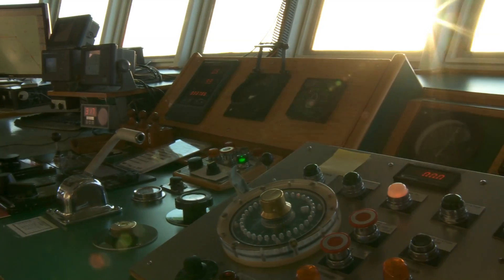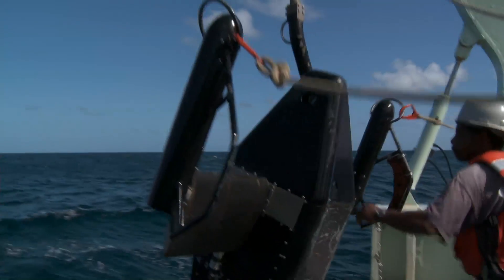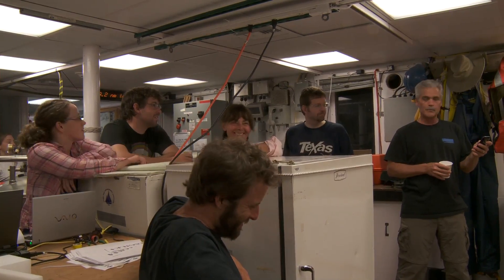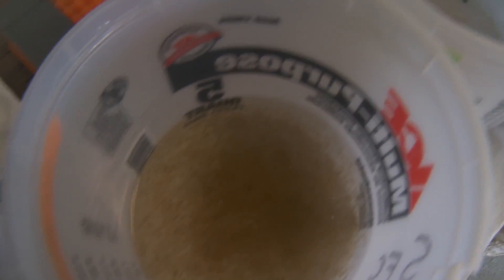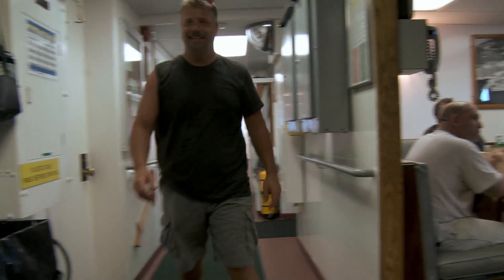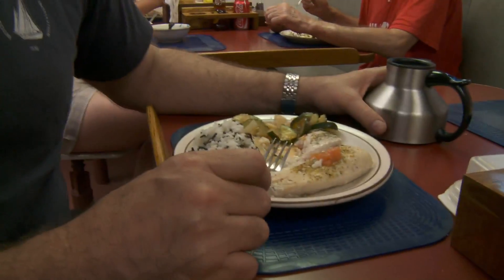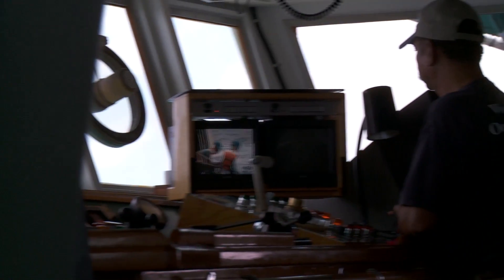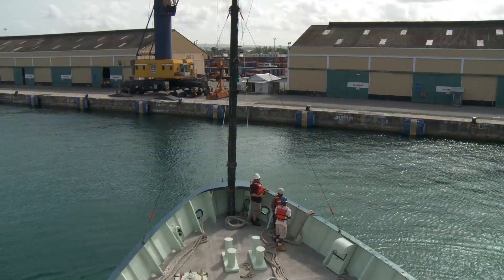In Search of Tricho, Part 3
Scientists from the Woods Hole Oceanographic Institution on the research vessel R/V Oceanus undertake a cruise to study health and function of plankton in the western North Atlantic. The final installment in a 3 part series documenting the cruise, the research, and the scientists.